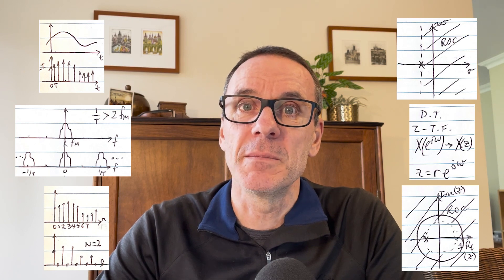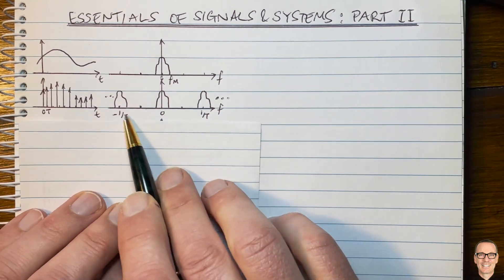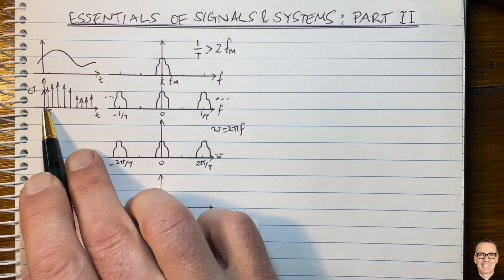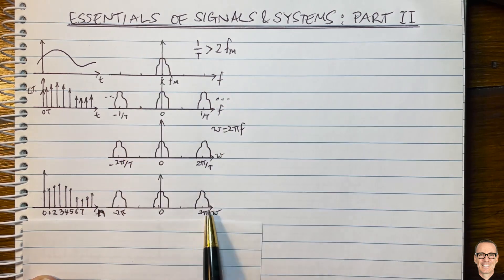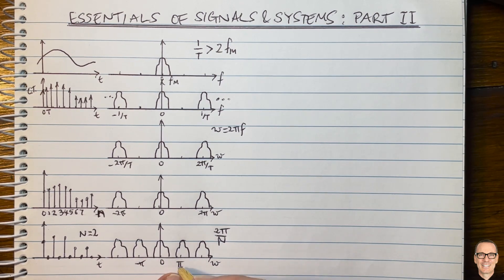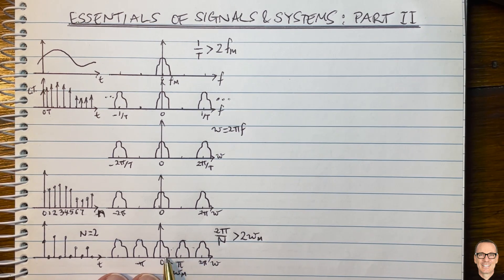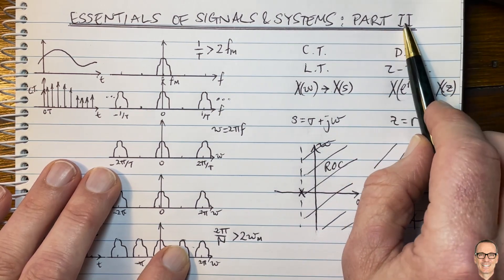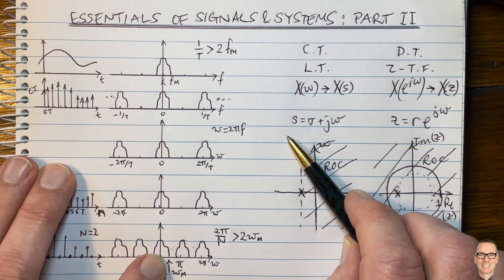Essentials of Signals & Systems: Part 2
An overview of some essential things in Signals and Systems (Part 2). It's important to know all of these things if you are about to take a final exam on the subject, or if you are wanting to perform signals analysis.